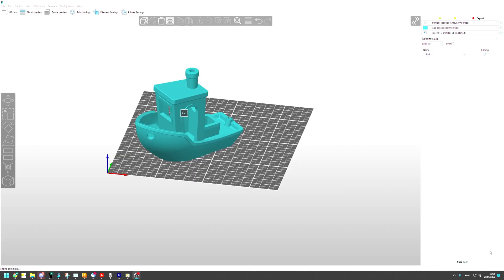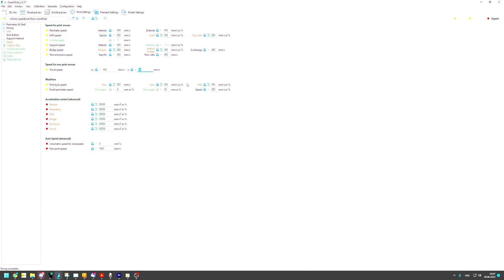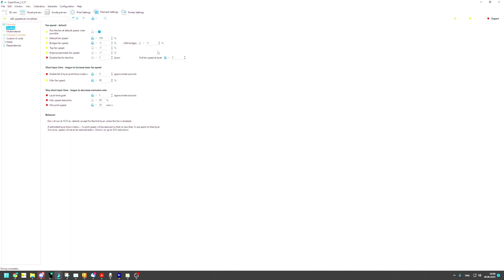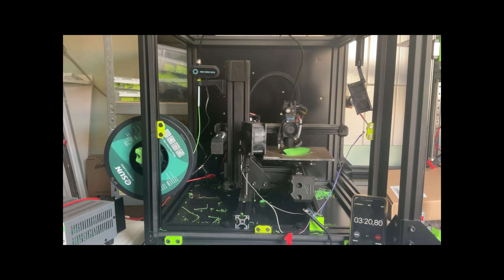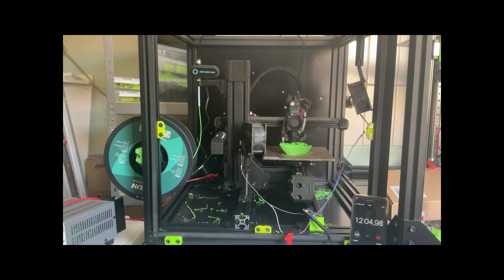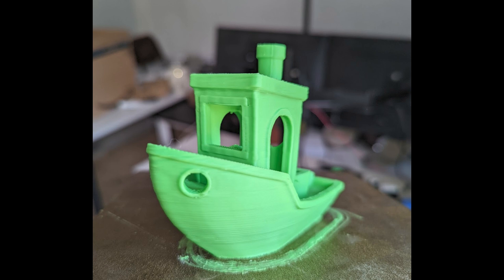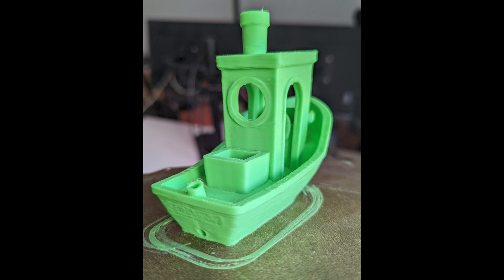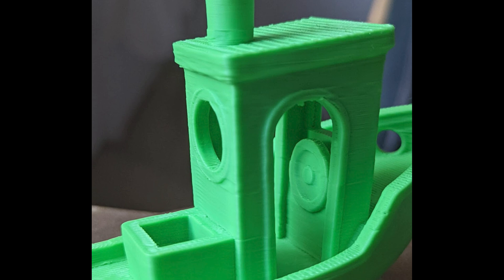flsunspeedboatrace my final attempt @ 24:36min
This is my final entry for the flsunspeedboatrace

00:00 Intro
00:07 Slicing and Printer Settings
05:28 Printer and Modifications / Print Start
08:51 Timelaps
11:17 The Result

Printed on a modified RatRig V-Minion. For a list of modifications, please watch the corresponding chapter.